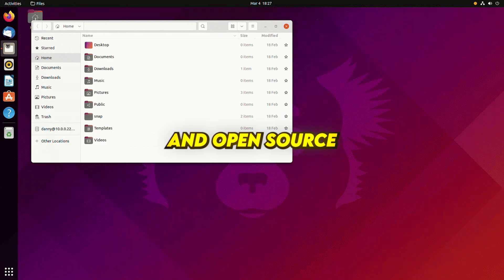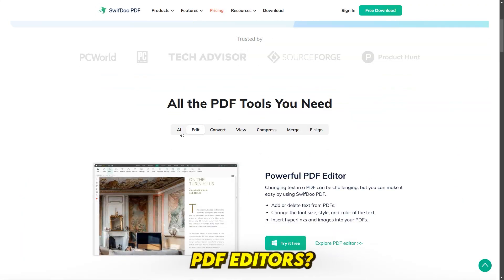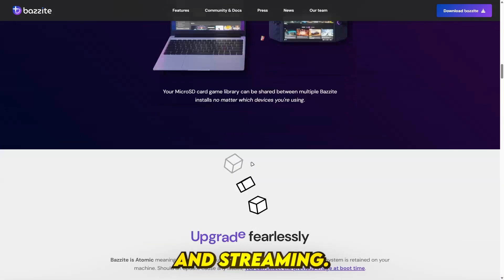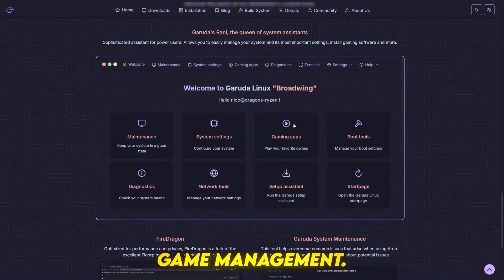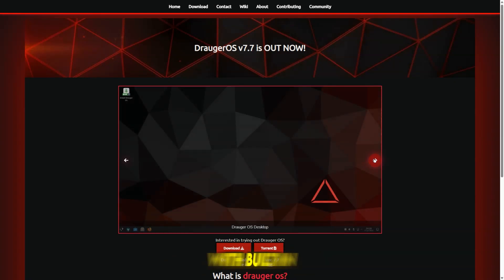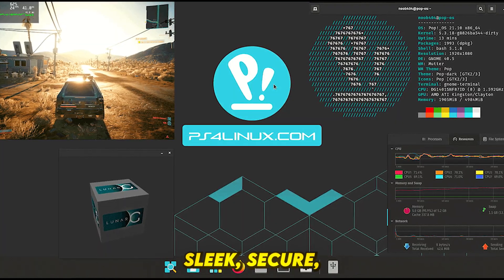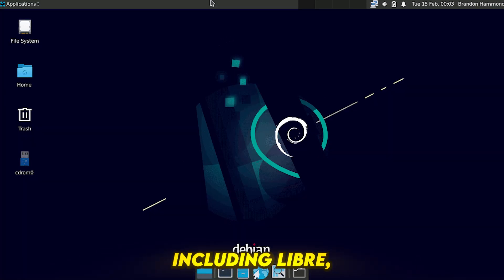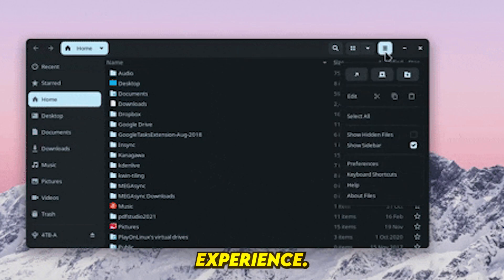Discover the 10 BEST Linux Distros for 2025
💻 Looking for the best Linux distro for your laptop? Whether you need speed, stability, gaming performance, or battery life optimization, this video will help you find the perfect Linux OS for your needs! 🚀

📌 Timestamps:
00:00 - Intro
00:37 - Sponsor: SwifDoo PDF (The Best PDF Editor!)
01:00 - #10: Best Gaming Distro 🏆
01:27 - #9:  Best for Old Laptops 🖥️
01:58 - #8: Best for Privacy & Security 🔒
02:19 - #7: Best for Beginners 👶
02:40 - #6: Best for Battery Life 🔋
03:05 - #5: Best for Performance ⚡
03:32 - #4: Best for Customization 🎨
03:55 - #3: Best for Gaming 🎮
04:18 - #1: Best for Developers 👨‍💻
04:49 - #1: Outro